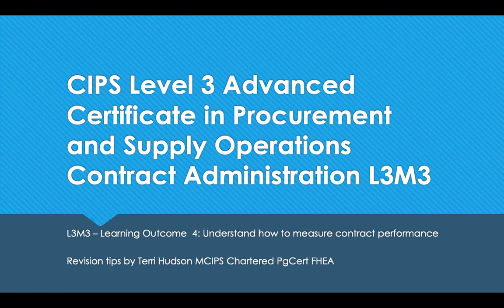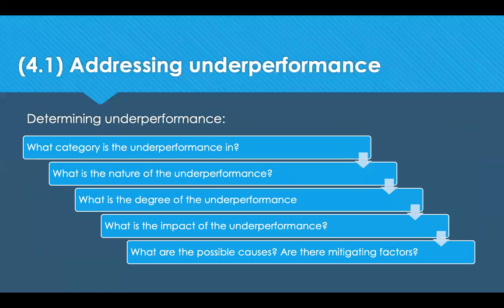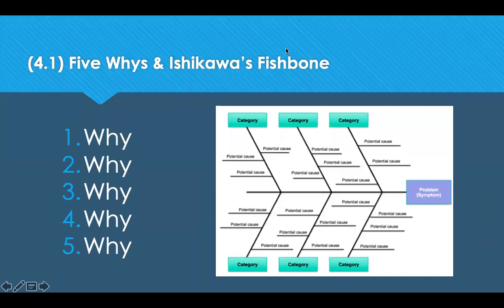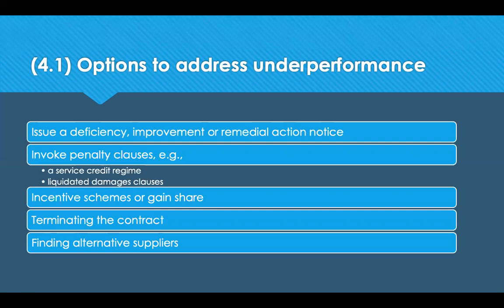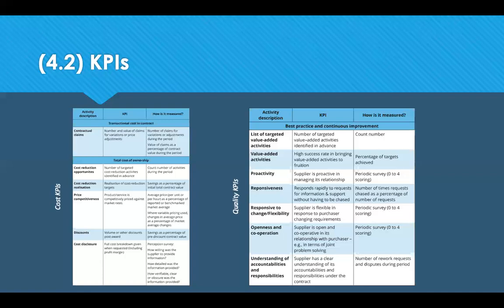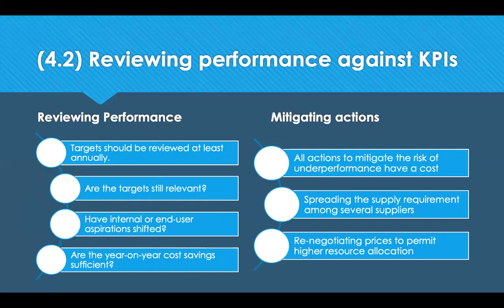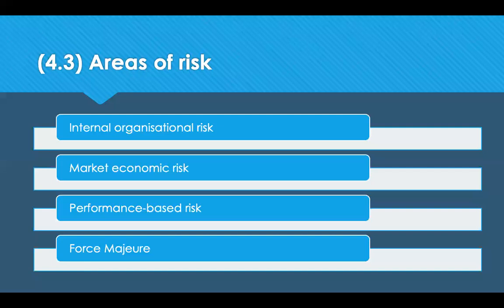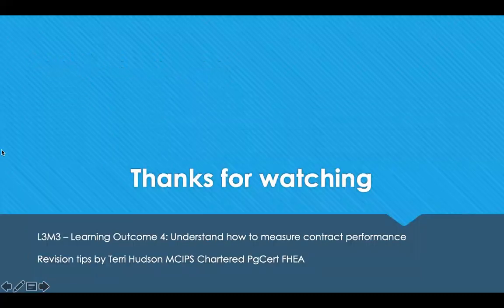L3M3 LO4 Revision Tips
This is a short video of revision tips to help students who are studying towards CIPS Level 3, Module 3 (L3M3) Contract Administration. This covers learning outcome 4 which helps learners to understand how to measure contract performance. Including the use of data as a contract performance measure, the use of Key Performance Indicators (KPIs) and the types of contractual risk and how to manage them.